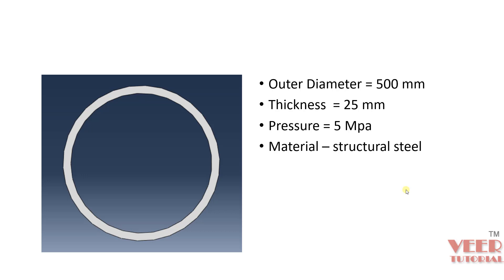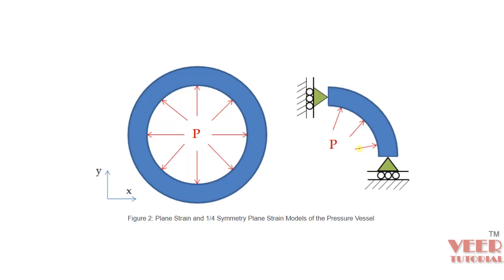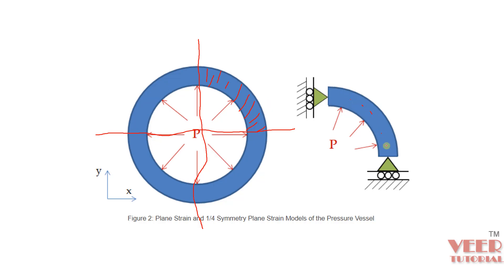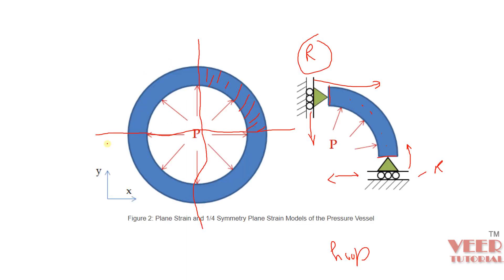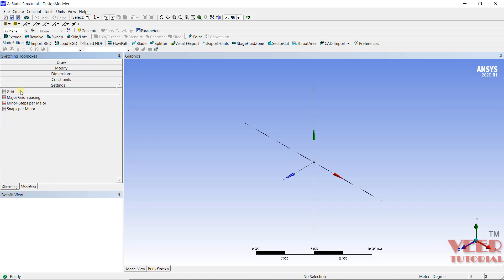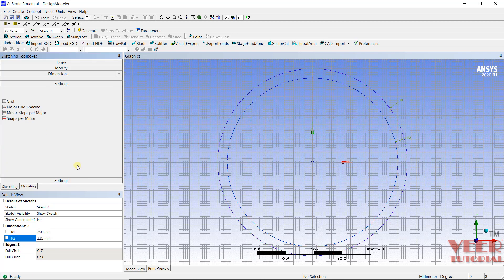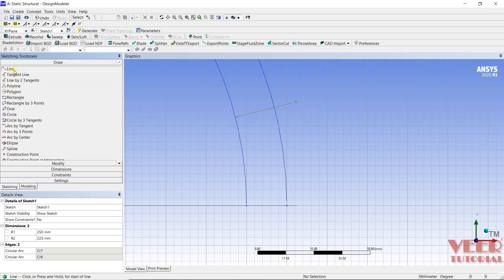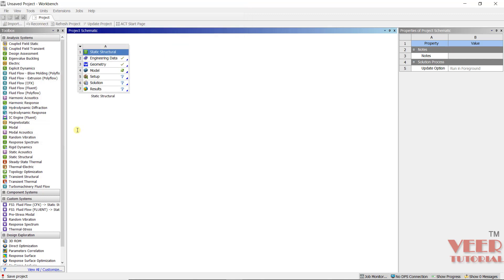ANSYS Workbench | Pressure Vessel Analysis 3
in this lecture, you are going to perform an analysis of pressure vessel

LS Dyna

Abaqus

Hypermesh

NX

CREO

Ansys Structural